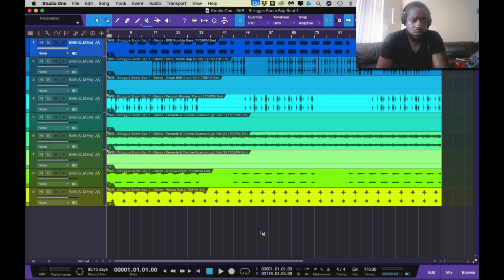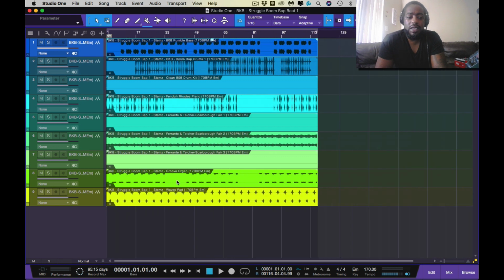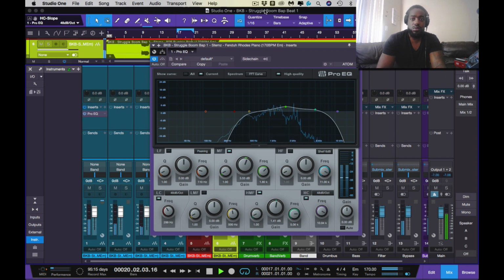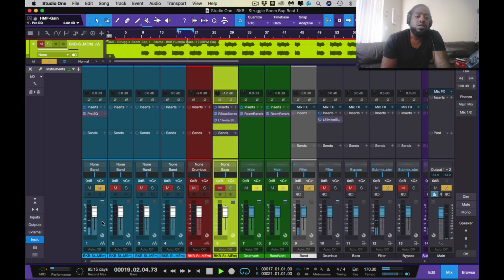How To Mix In Studio One 4 - Using Stems From Serato Studio Beta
In this video I Export Stems from a previous beat made in Serato Studio Beta,
bring the audio stems into Studio One 4.5 and get the mixing. Enjoy.